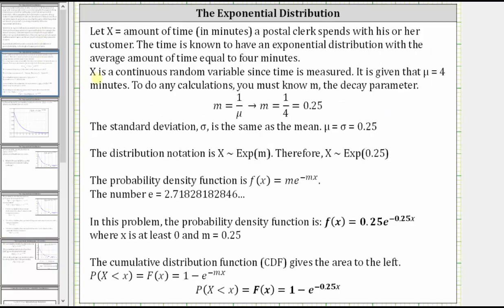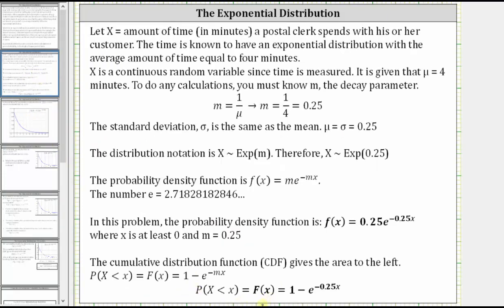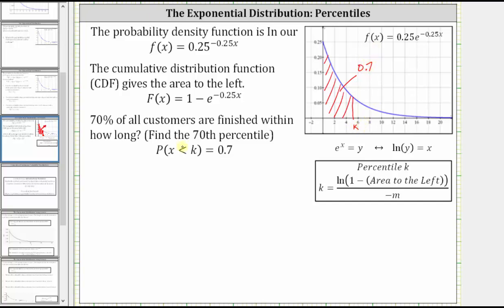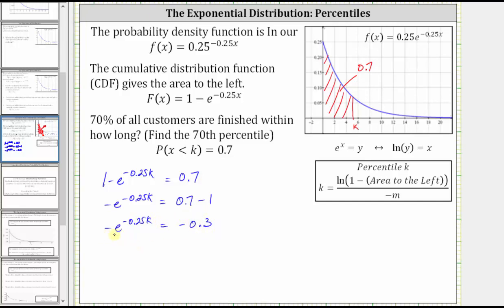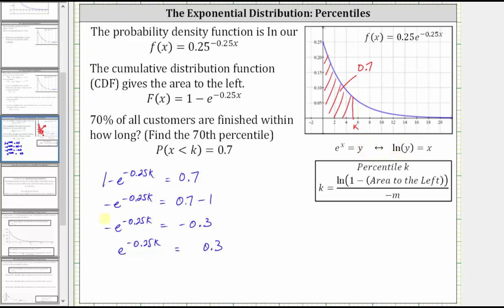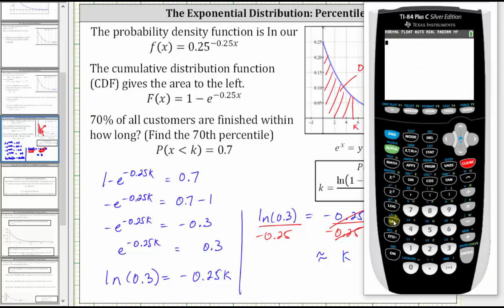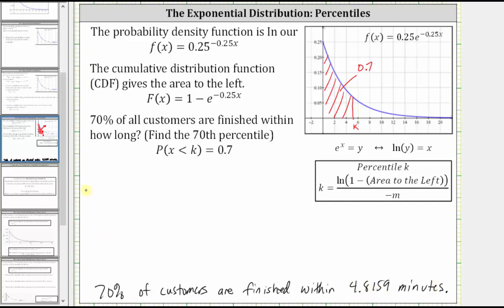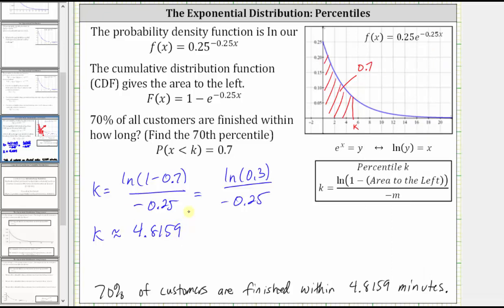Exponential Distribution Percentiles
This video explains how to determine percentiles of an exponential distribution.